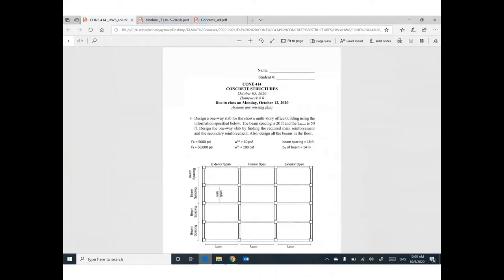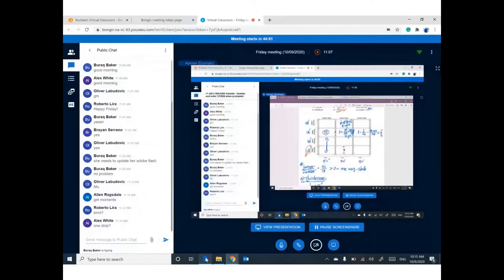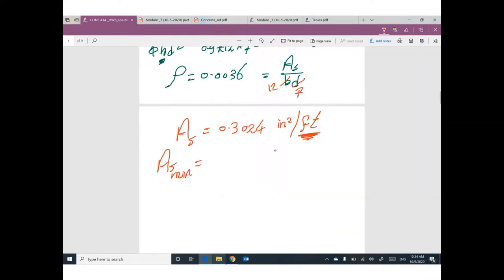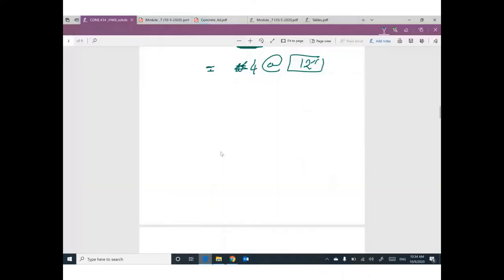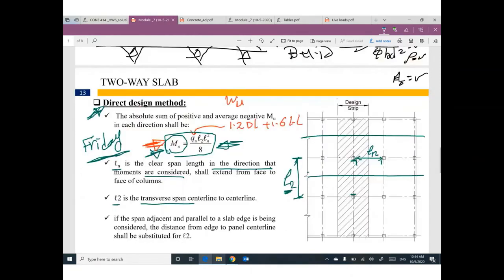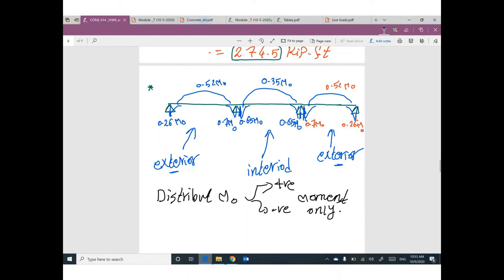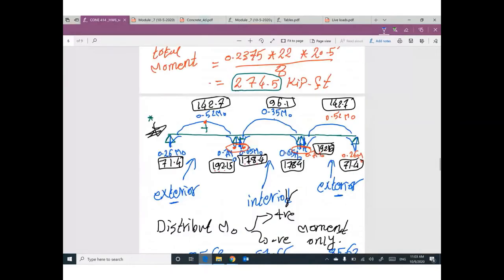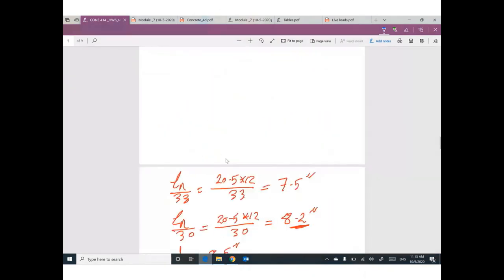Design of slabs part 3/3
Solved examples on the design of RC slabs according to ACI-318.